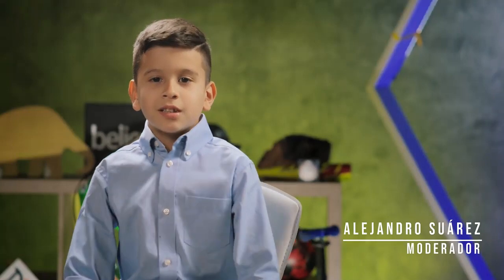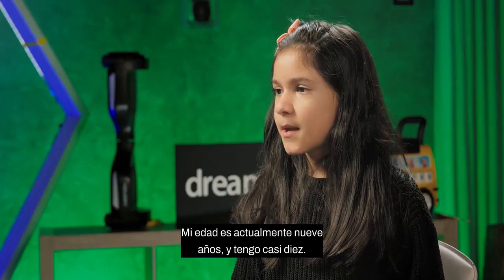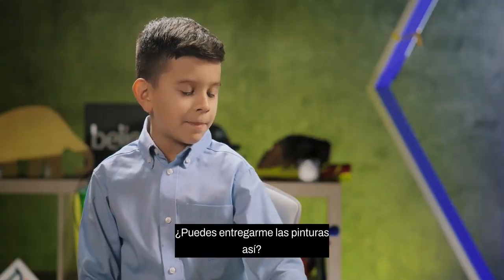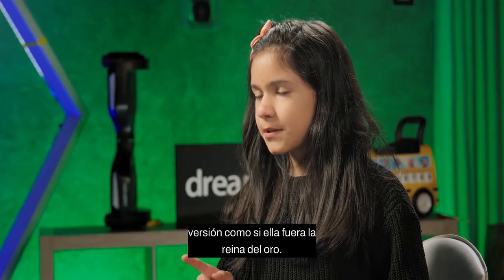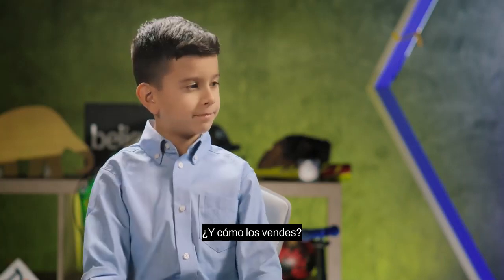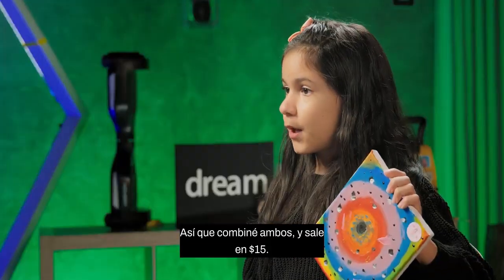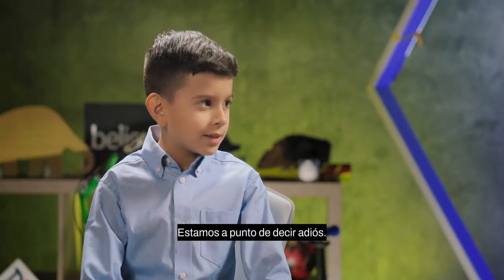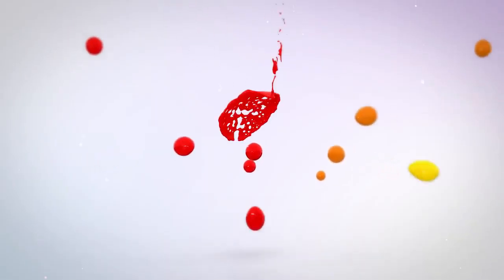PEQUEÑOS EMPRENDEDORES: La pequeña artista que cautiva a todos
PEQUEÑOS EMPRENDEDORES: Silvana la pequeña artista que cautiva con sus pinturas